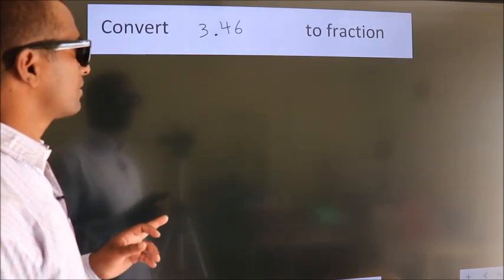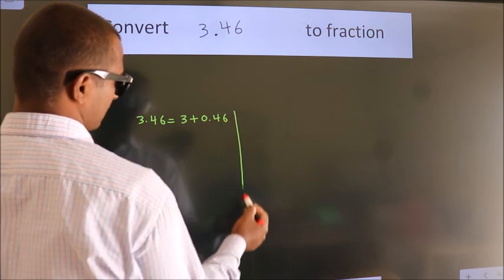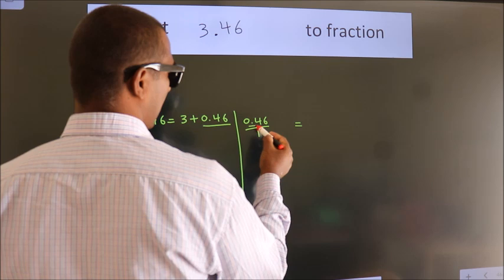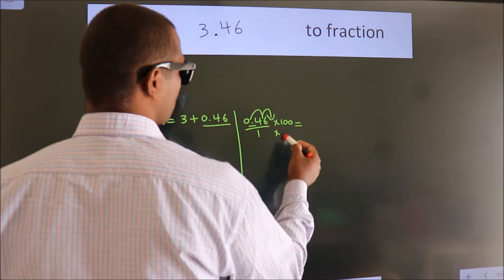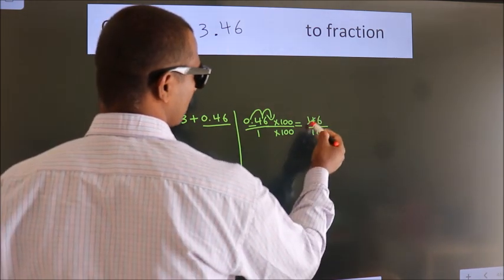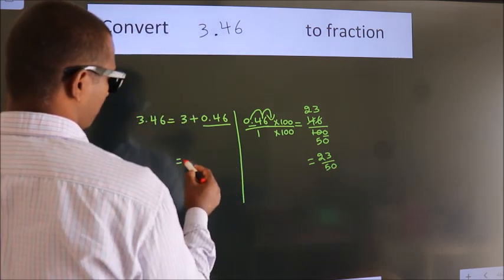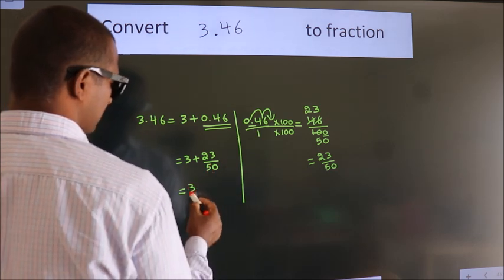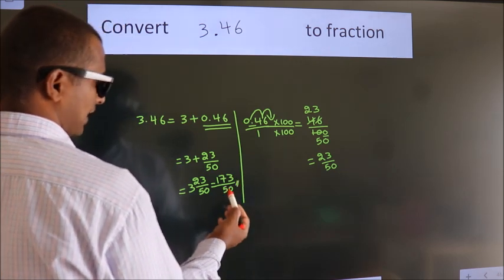CONVERT DECIMAL 3.46 = ?/? TO FRACTION